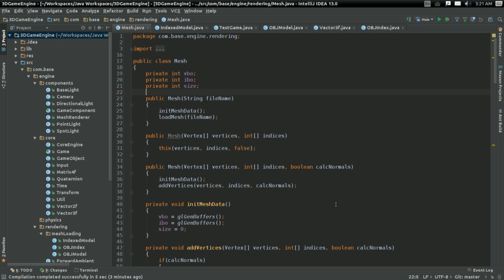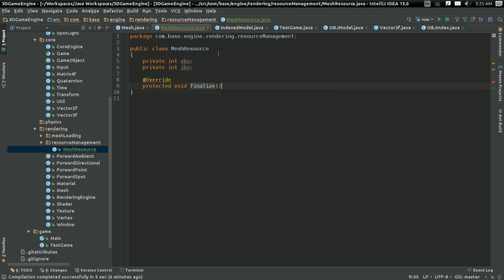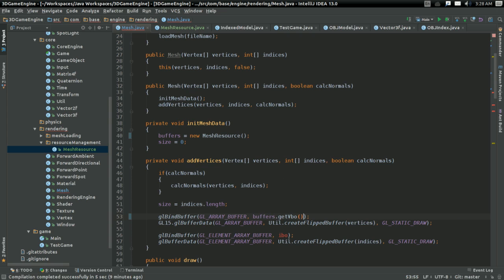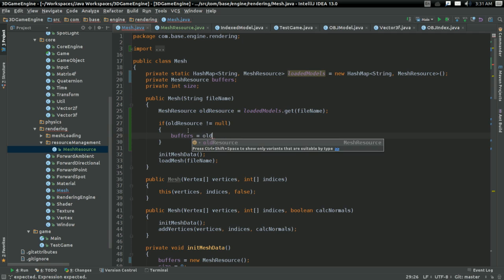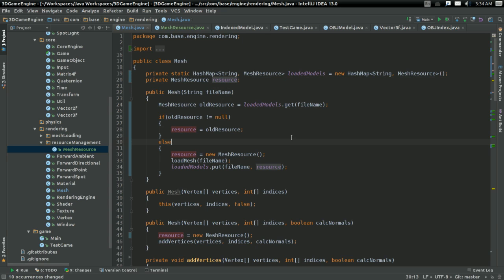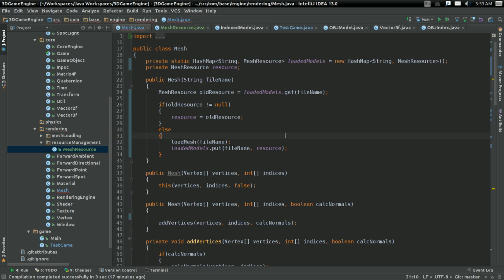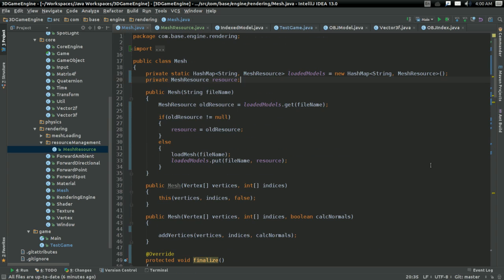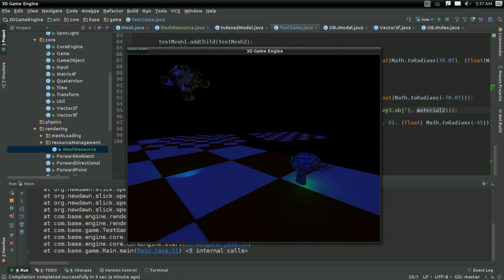#52 3D Game Engine Tutorial: Mesh Management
In this video, we properly handle our mesh resources on the GPU.